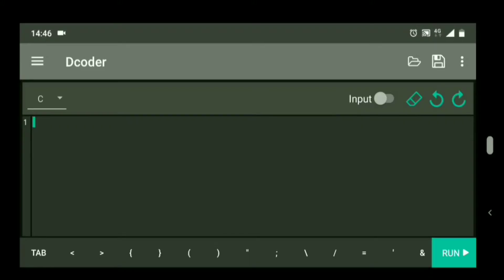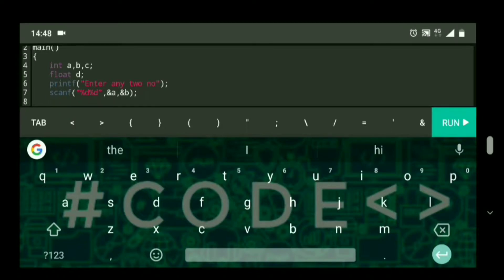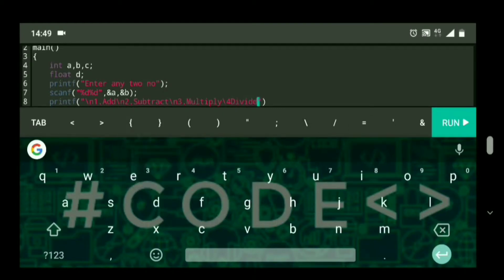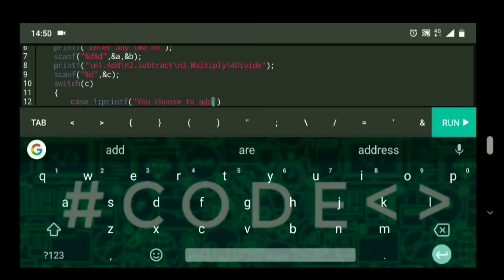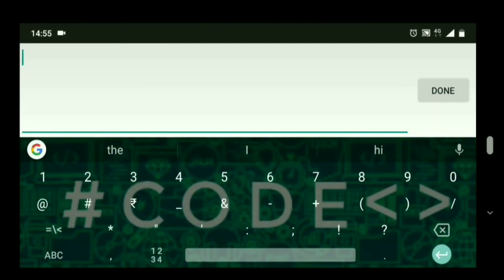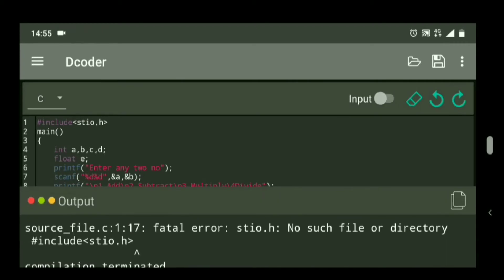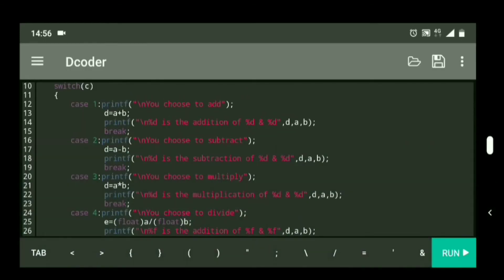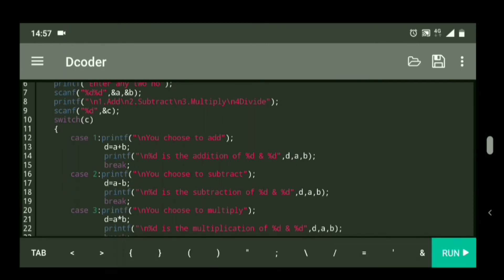Switch case in C (part 1) #6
Learn how switch cases are used to replace if else-if else loop and its limitations

All cheerful people out there!!! :)